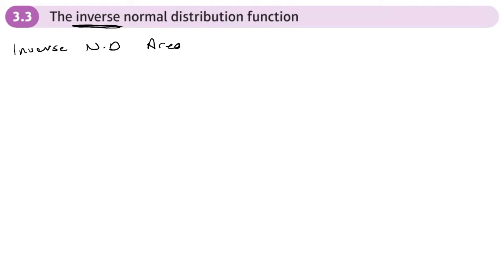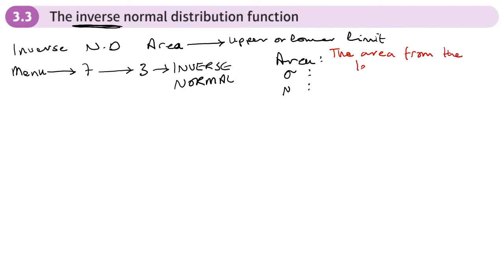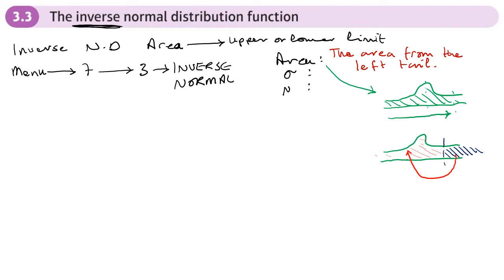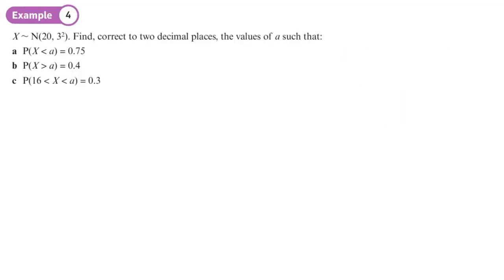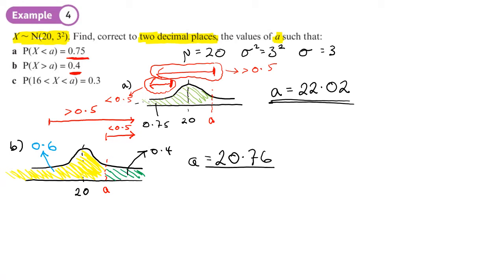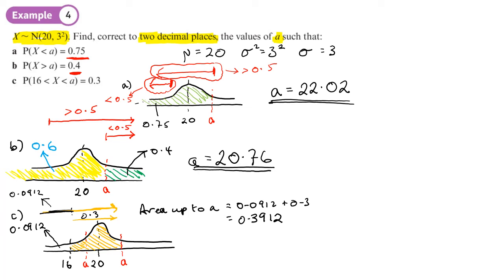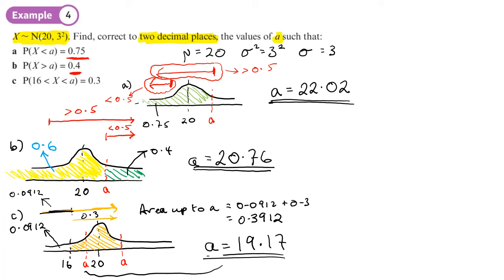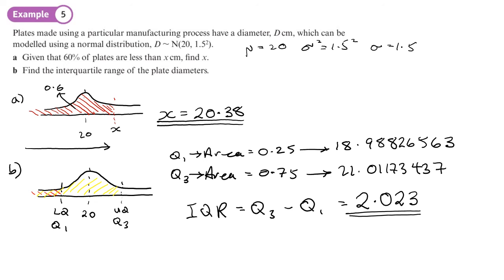3.3 The Inverse Normal Distribution Function (STATISTICS AND MECHANICS 2 - Chapter 3)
hindsmaths How to find an 'x' value from the area of a normal distribution
0:00 Intro
3:18 Example 4
14:25 Example 5
18:54 End/Recap